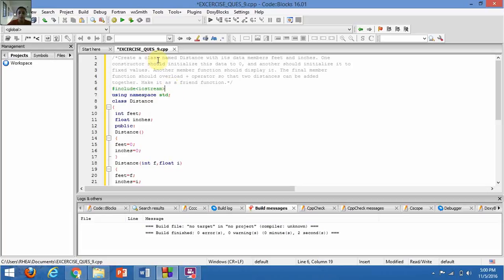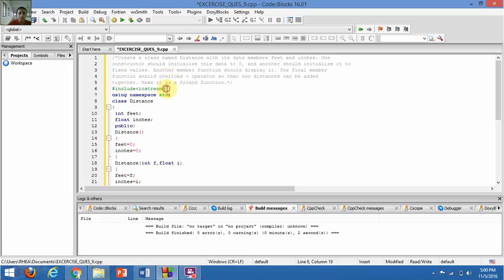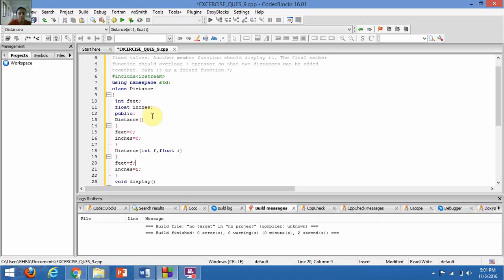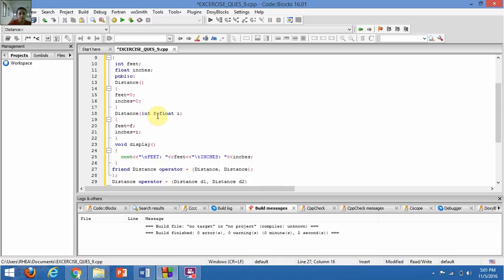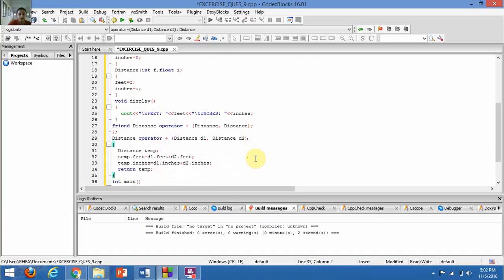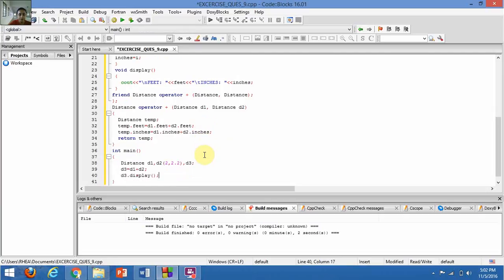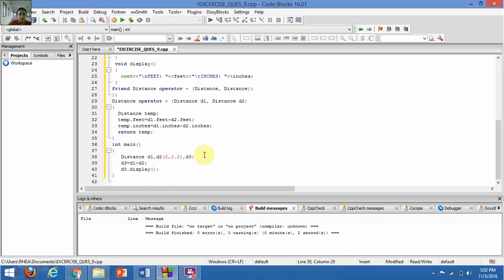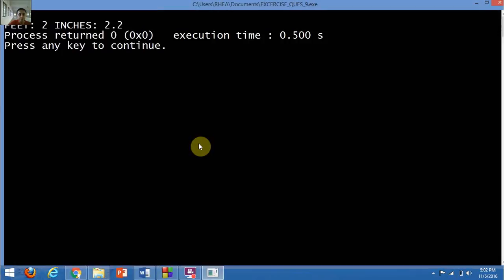FRIEND FUNCTION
Create a class named Distance with its data members feet and inches. One
constructor should initialize this data to 0, and another should initialize it to
fixed values. Another member function should display it. The final member
function should overload + operator so that two distances can be added
together. Make it as a friend function.